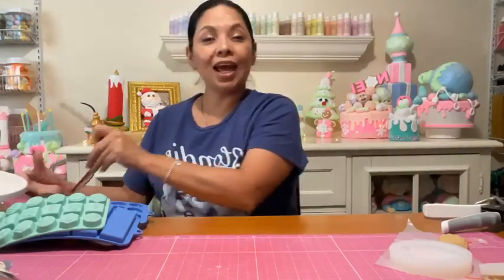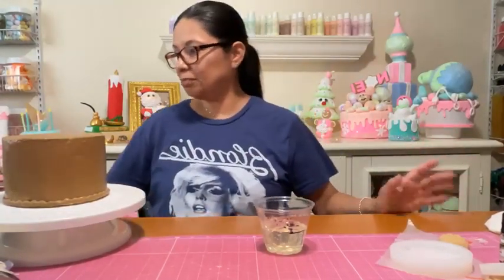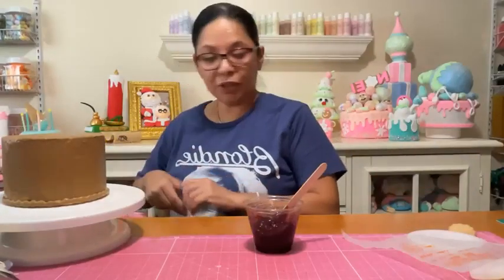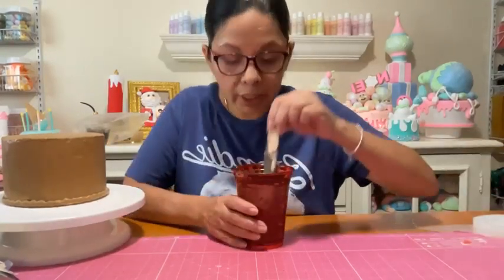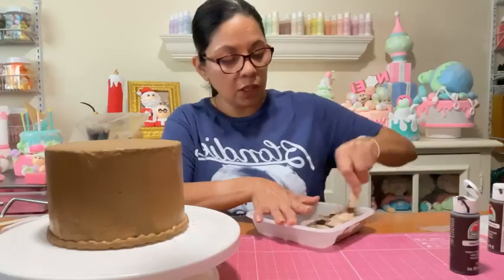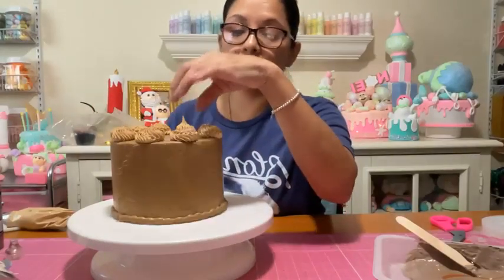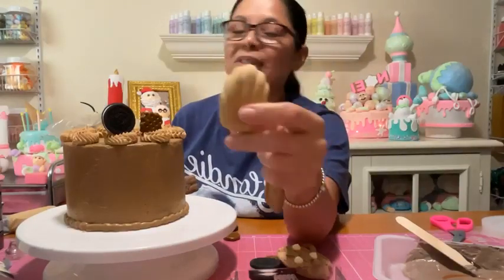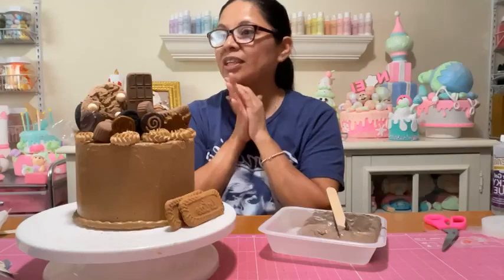How to make Chocolate cake/ pre-recorded livestream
Today I want to share how I made a fake baked chocolate cake this video is pre-recorded on Facebook and uncut.

Items used in this video
Styrofoam dummy cake 4"
white caulking- hardware store
High gloss Varnish
DAP Lightweight spackle-
Apple Barrel - Classic Caramel
Anita's  paint- Earth Brown
Apple Barrel- Burnt Umber
Icing bag
Icing tip- 1M
Chocolate candy mold- craft store
cookie mold- Etsy
Hobby knives
Rolling pin- Hobby Lobby
Electric foam cutter
Desk vacuum
flexible clay cutter

Are you looking for cookie cutters?  Look no further. Sweet Shapes have many varieties to choose from. Click on my link to save

BOHS White clay